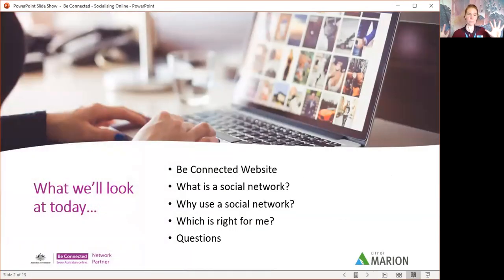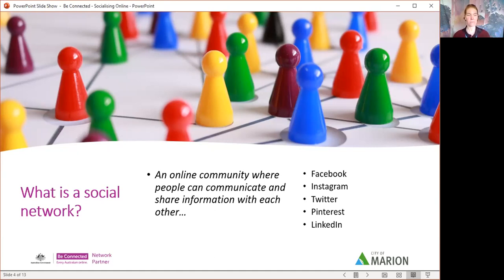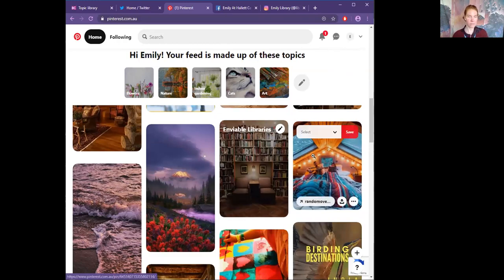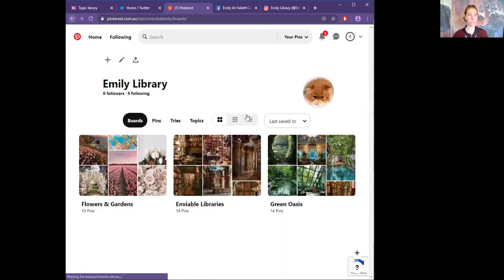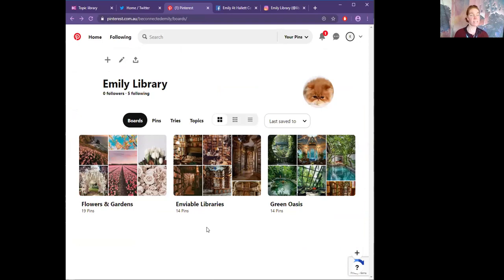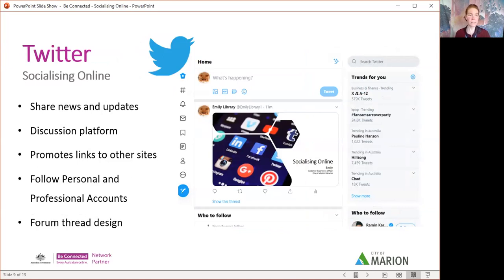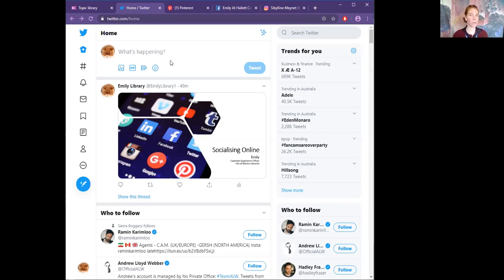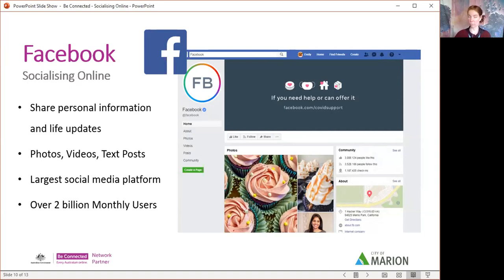Be Connected: Socialising Online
Not sure which is right for you?

Join us for another Be Connected Webinar as we explore social networks such as Facebook, Twitter and Pinterest, finding out what they offer and what they look like. We will teach you how to share things online while still staying in control of your information.

This workshop is delivered by the City of Marion as a Be Connected Network Partner. Be Connected is a free Australian Government initiative helping you to get the most out of going online.

Recorded: Wednesday 6 May, 2020